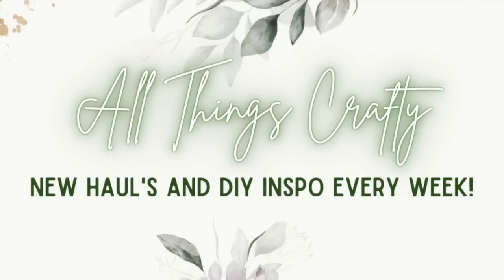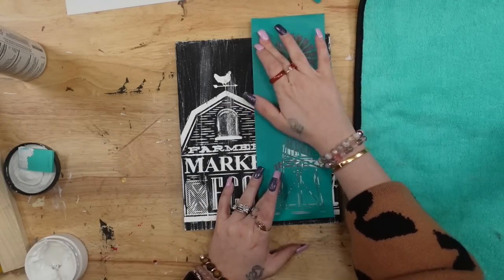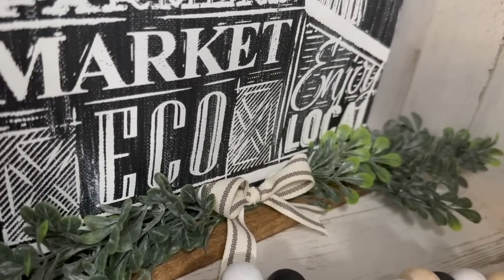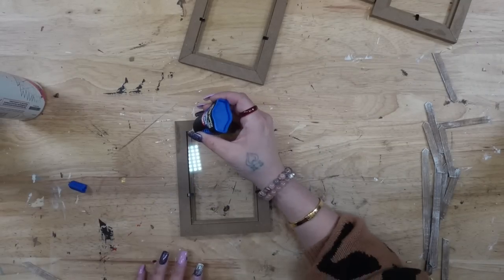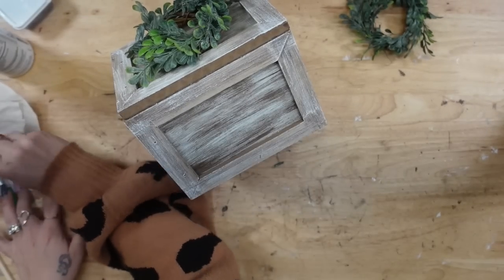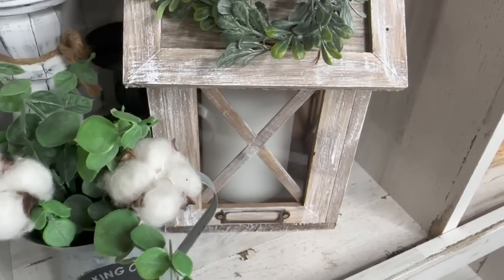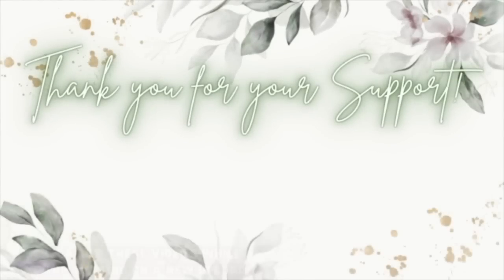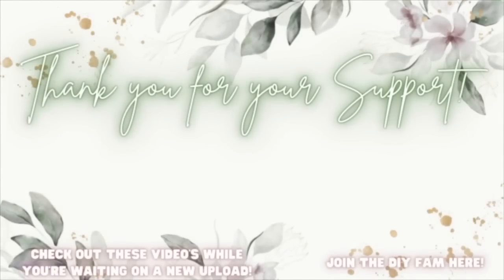BEGINNER FRIENDLY TRULY HIGH-END DOLLAR TREE FARMHOUSE DECOR DIYS | DOLLAR TREE FARMHOUSE CRAFTS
In today's video, I am bringing yall several super high-end budget friendly, EASY FARMHOUSE Dollar Tree diys! Let me know what you think

xoxo~ Melissa